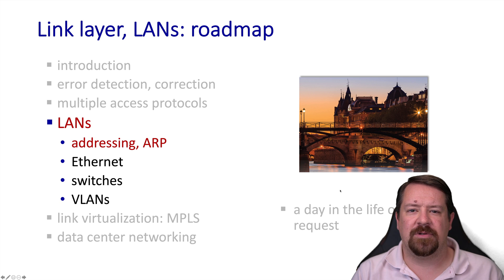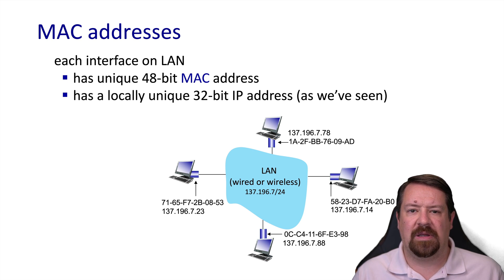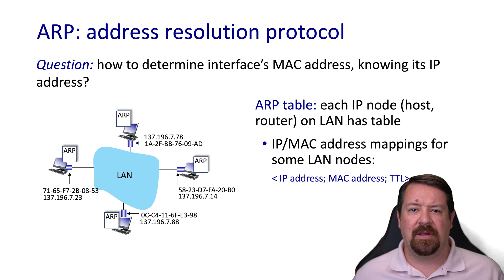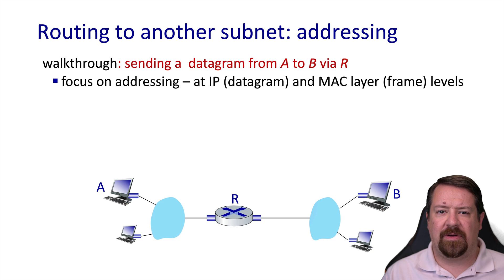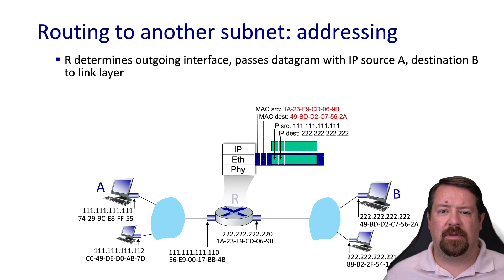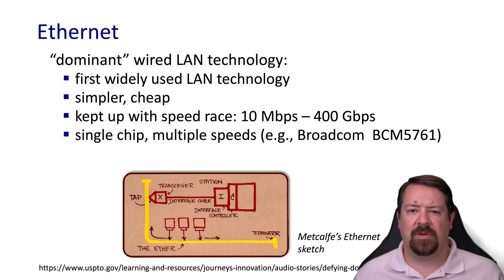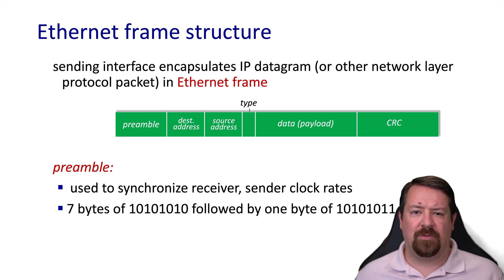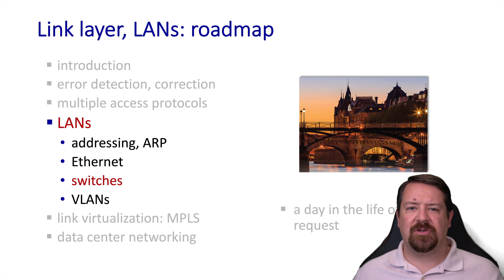MAC Addresses, ARP, and Ethernet - Network Link Layer | Computer Networks Ep. 6.4.1 | Kurose & Ross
Answering the question:  "How does Ethernet work?"  Discusses MAC addressing, the address-resolution protocol, and the operation of Ethernet local area networks (LANs).
Based on Computer Networking: A Top-Down Approach 8th edition, Chapter 6, Section 4.1 and 4.2.